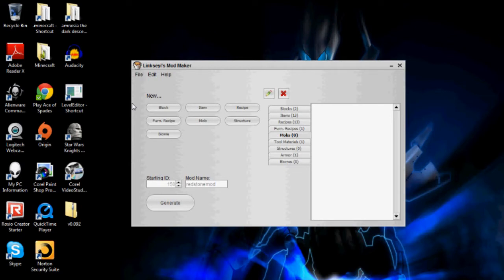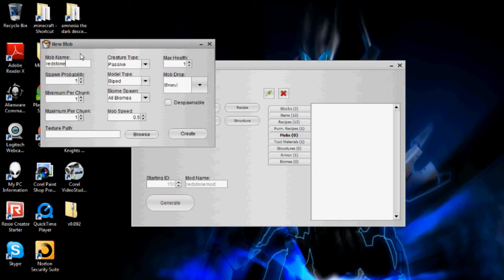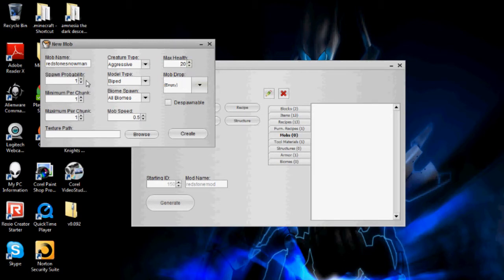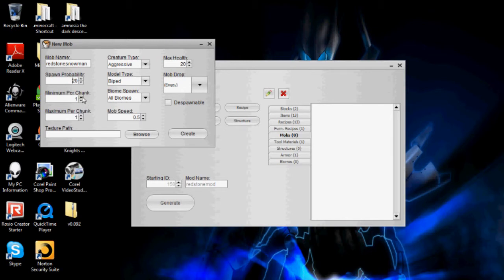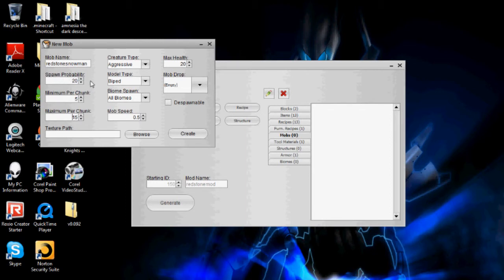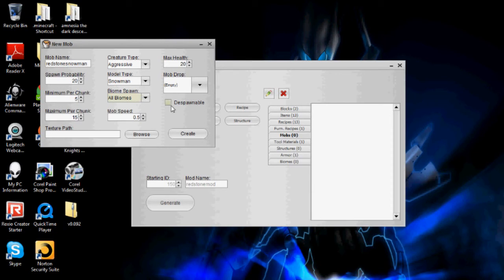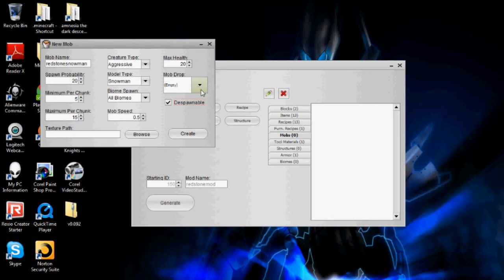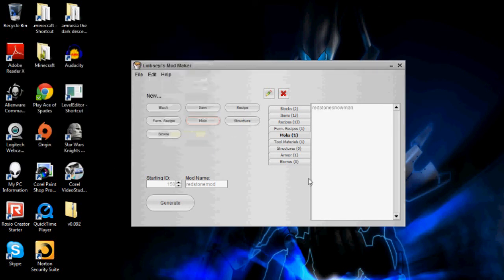[Official] Linkseyi's ModMaker - Creating Mobs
Learn how to create mobs with Linkseyi's ModMaker.